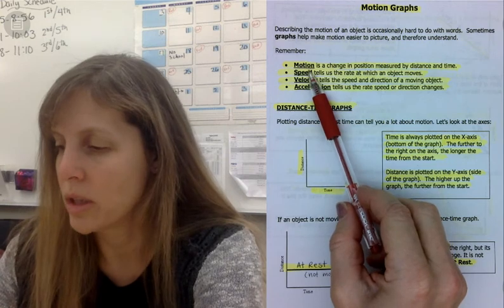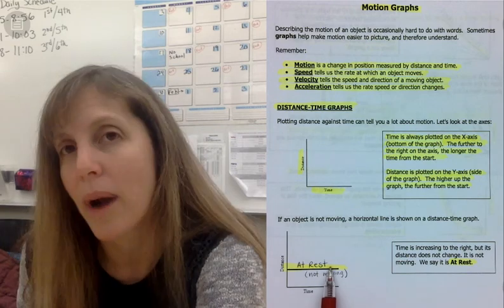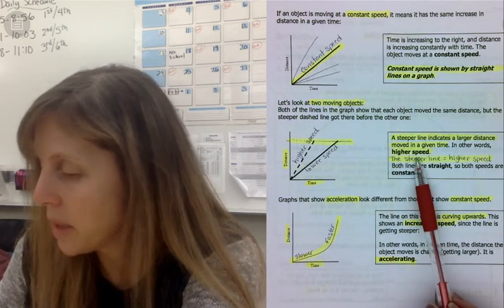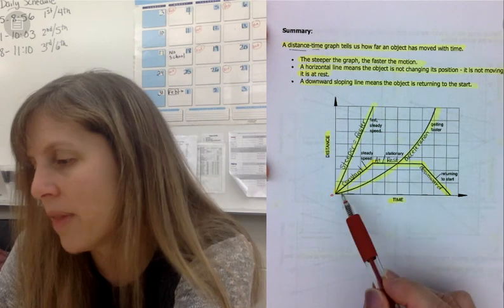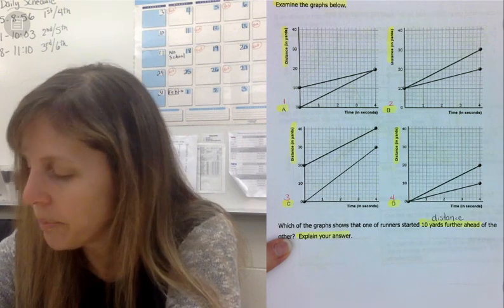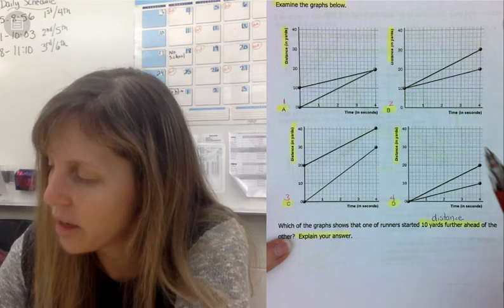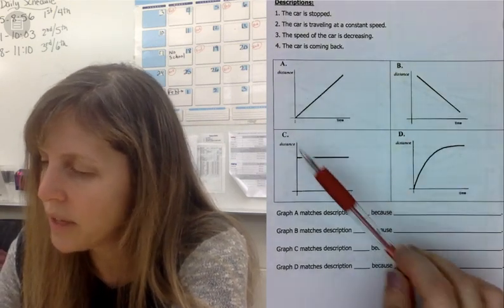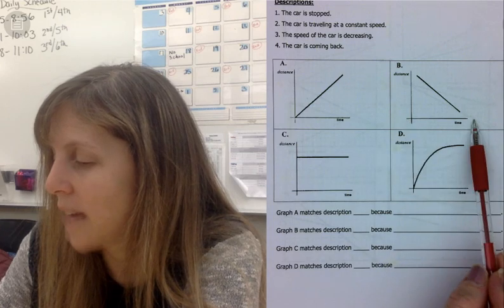reading a motion graph lesson and practice by Mrs Tomlinson